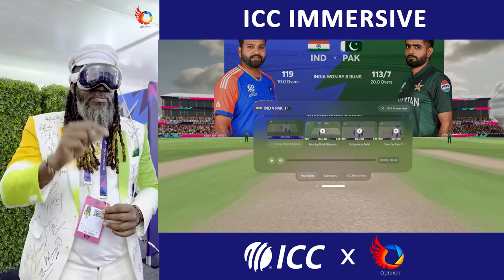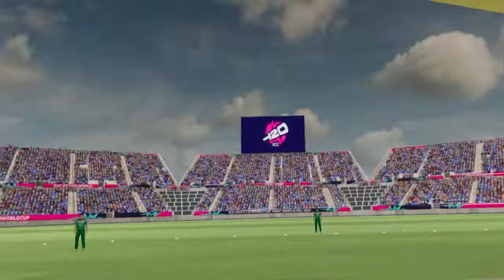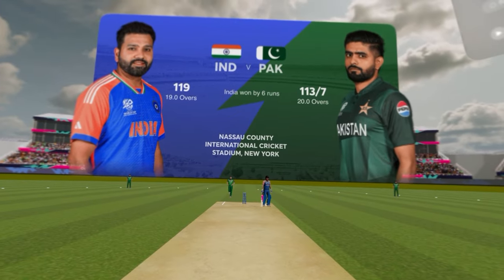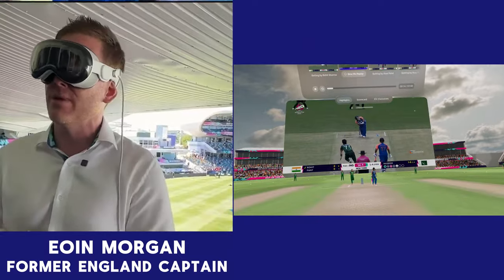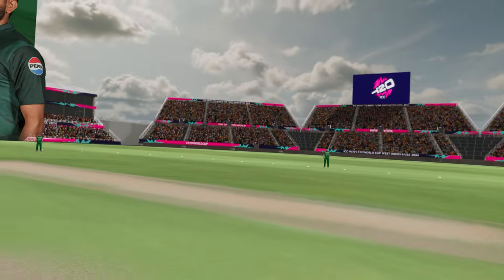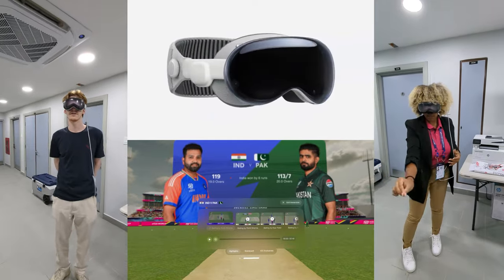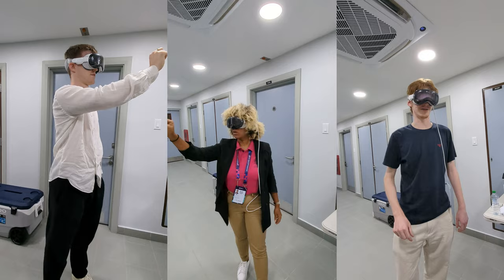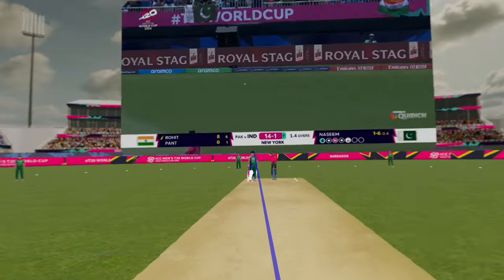The future of watching cricket | ICC Immersive App for Apple Vision Pro | VR/AR experience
On June 18, the ICC’s digital team rolled out the ICC Immersive App powered by Qudich for the Apple Vision Pro: a virtual/augmented reality (VR/AR) app that places users in the middle of actual cricket matches and uses interactive data overlays and visualizations to create a truly unparalleled experience.
Literally a game changer

As Finn Bradshaw, Head of Digital for the ICC says, the app “places [fans] in the middle of one of our World Cup stadiums and then using real time data we can recreate the greatest moments from the match so that fans can experience what it's like to face a Jasprit Bumrah Yorker or to be Rishabh Pant ramping the ball for six.”

Watch fans and players try out the app and enjoy their reactions!

ABOUT CRICEXEC
Cricket’s only trade publication. We cover the industry off the field -- the people, organizations, and deals that drive the sport.

Follow us on all other social platforms: @cricexec